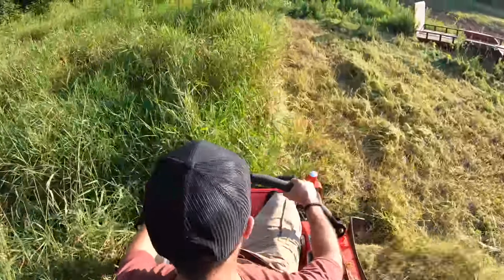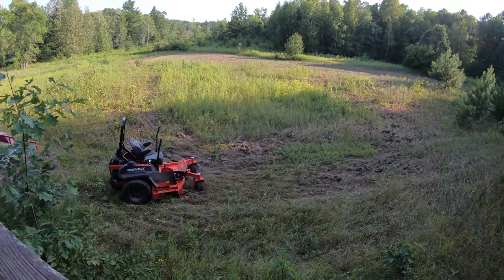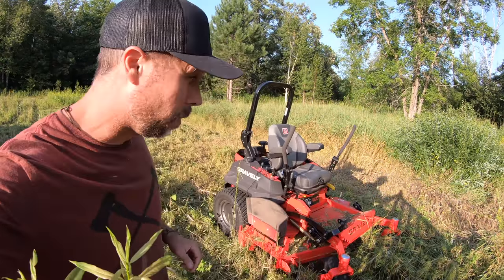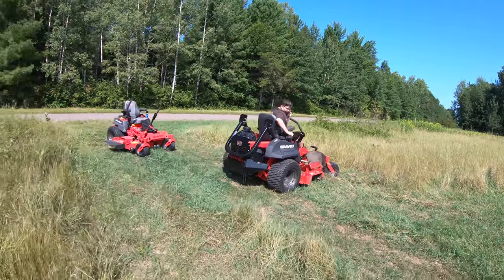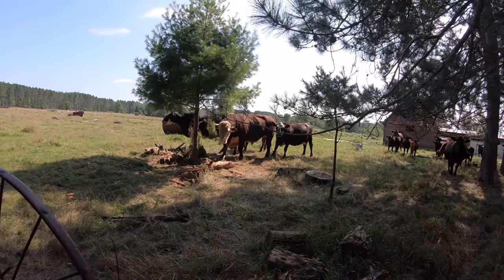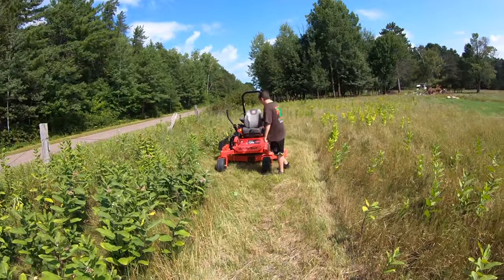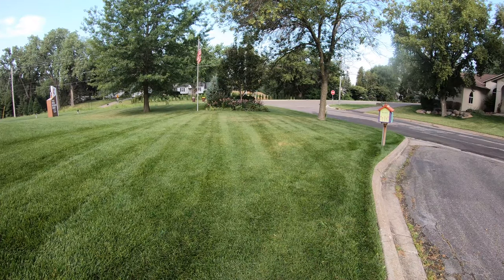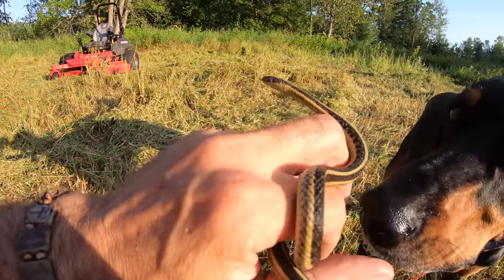Can we Mow a PLOWED FIELD with a Zero Turn Mower? It doesn't get worse than this 4k video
We wanted to test the Toughest Mower gravely Makes- so we put it in the Toughest conditions EVER!  Swamp Grass, Thick Brush, Holes in the ground, buried debris.  It doesn't get worse than this.

get a free welding helmet with a select purchase at Acme

3m work tunes